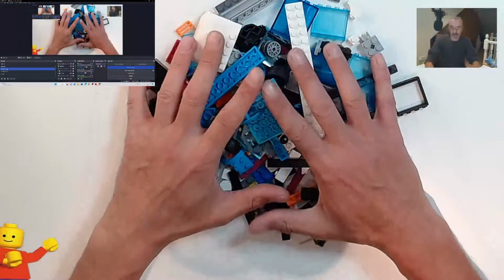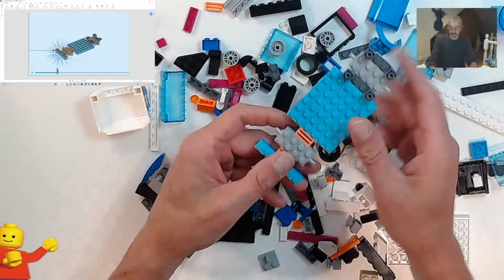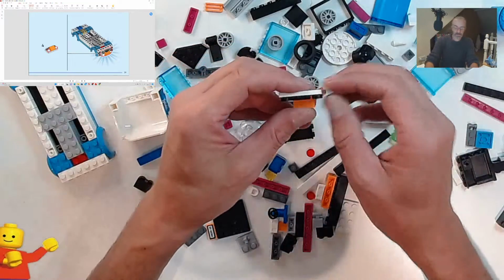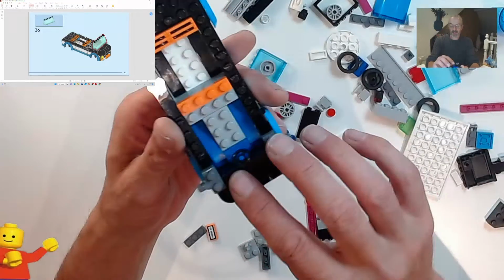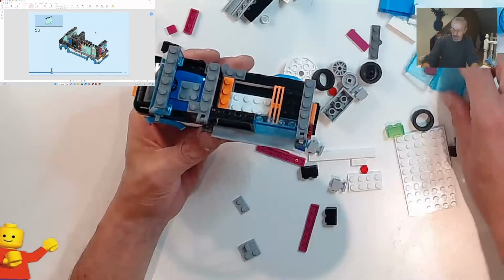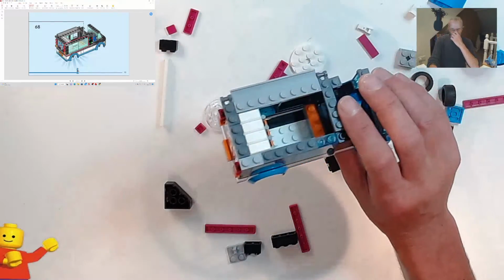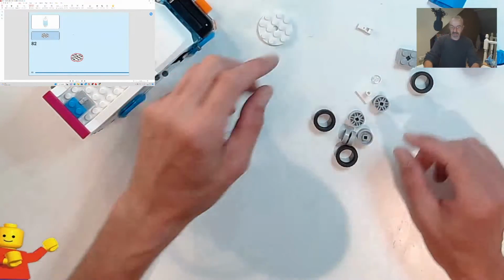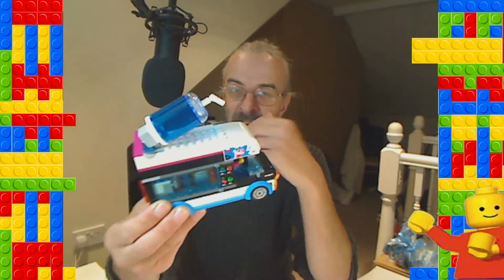How to Build Lego city penguin slushy van build set 60384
WHAT AN AWESOME  FUN BUILD
i can not say this enough, i knew i liked the look of this set but i didnt know how cool and well designed this set really was
my all time fave part of this build is the drinks dispensers, they are built with so much thought
the set comes with two mini figs, MR Slushy van driver and a young lady who could be a customer or server, your choice
the mini figs have printed torsos but the girl is the only one to have a print on both front and back, the rest of the set has stickers

IF YOU HAVE BEEN THINKING ABOUT GETTING THIS SET LIKE I HAVE
GET IT!! lol